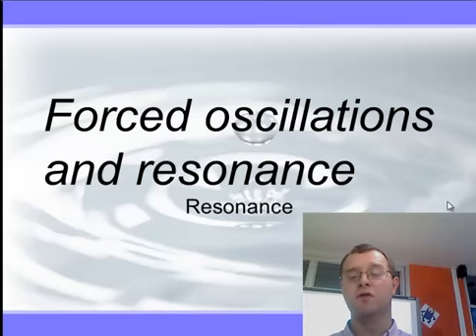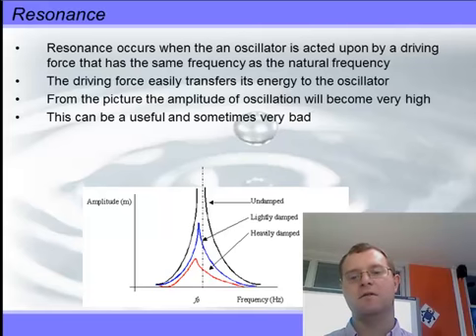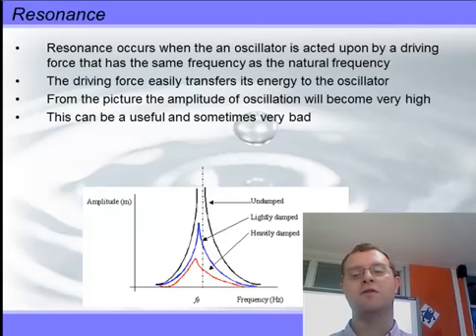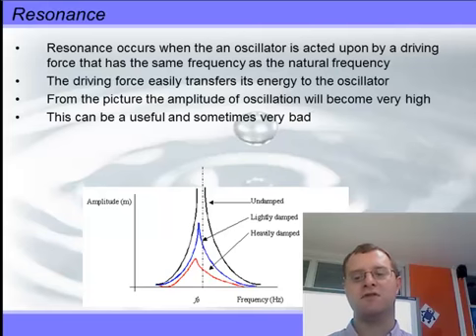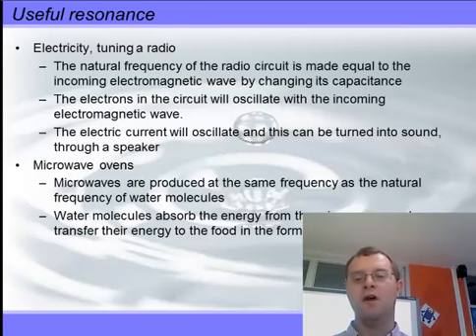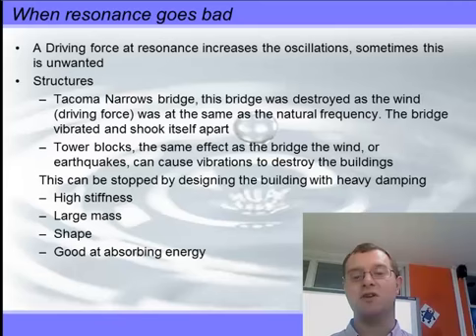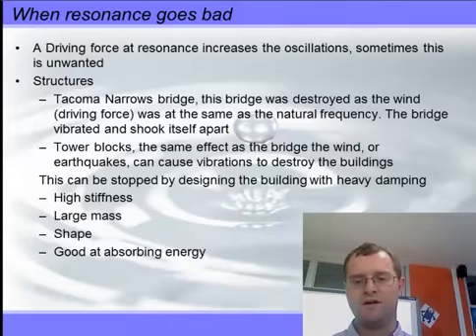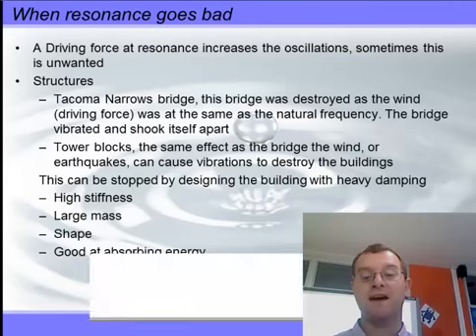Resonance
Consdieration of the impacts of the resonance frequency on an osciallting system